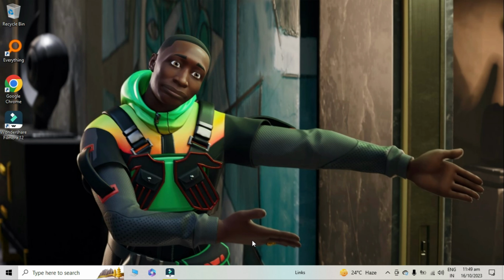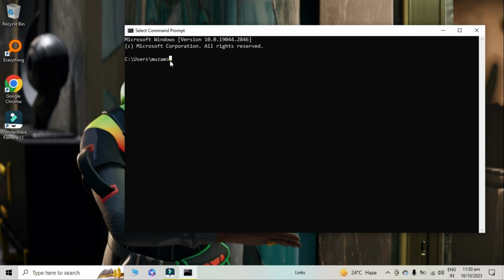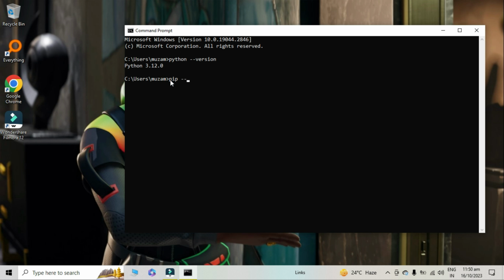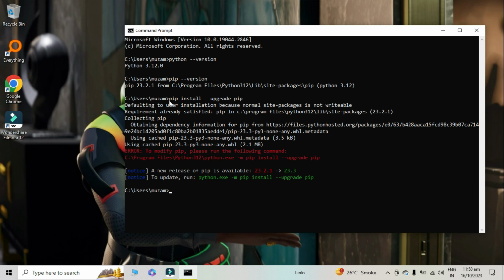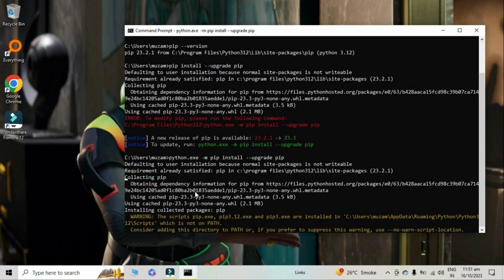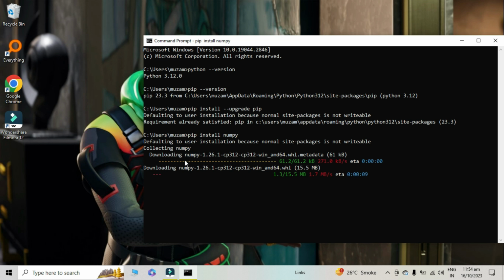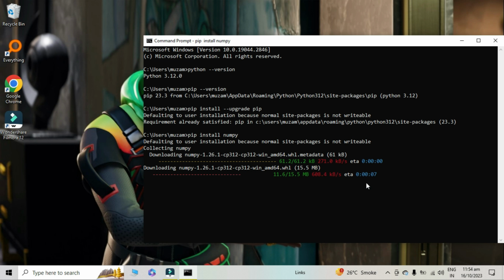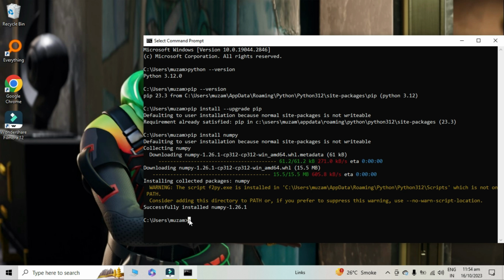How to Install Numpy on Python 3.12 on Windows 11 | Install Numpy in python |Complete Guide.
Hello Everyone! Today in this video I am going to step-by-step guide you on How to install Numpy on Python 3.12 on Windows 11. Windows (64-bit).
Happy coding!
Video Tags !
How to install numpy in python.
Install numpy  in python 3.11
pip install numpy windows 10
How to install numpy in visual studio code
Install numpy for python 3.10
How to install numpy for python 3.11 in pycharm
How to install numpy module in visual studio code windows 11.
Install numpy in python windows 11.
how to install numpy library,
how to install numpy in python 3.10.
numpy installation error, numpy installation in windows 10 ,numpy installation in python ,numpy install python 3.11